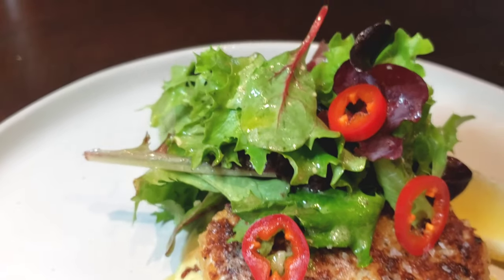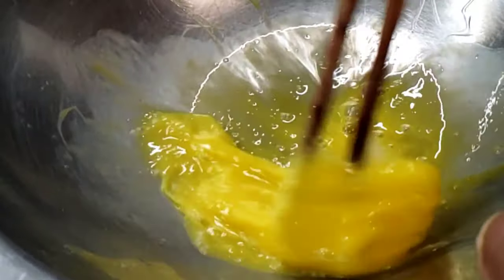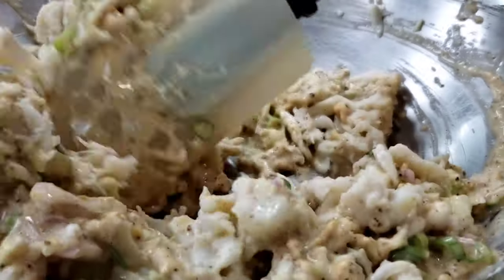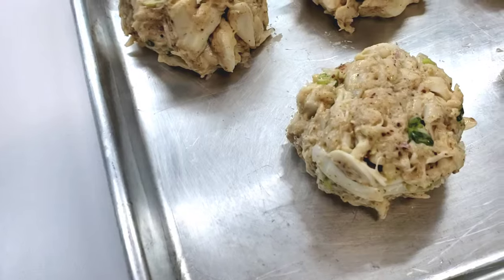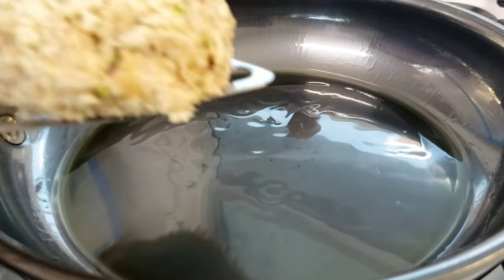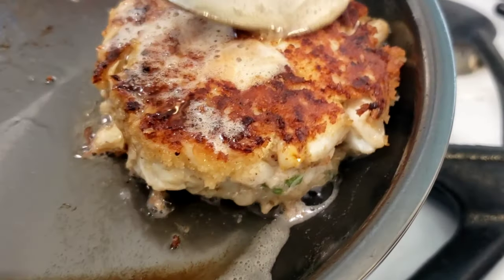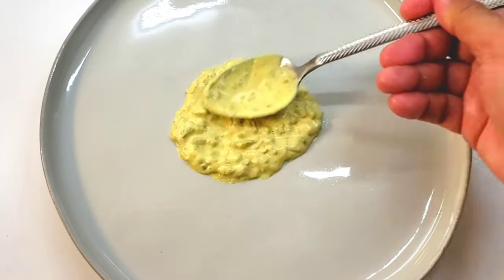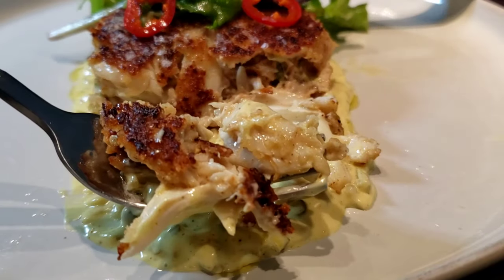Delicious Crab Cake with Curry Remoulade Hestan Nanobond Titanium 8.5" Skillet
Who doesn't love a delicious CRAB CAKE?  Especially with lump AND jumbo lump crab meat!  I like my crab cakes to not have too much filler.  Also, when a crab cake is made with extra love and care as in to NOT destroy and shred up the meat, WOW!!!  Decadence!  Here are the recipes in today's video!

Crab Cake Mix (this gave me 5 nice sized crab cakes):
8 oz lump crab meat
8 oz jumbo lump crab meat
1 whole egg
1/3 C mayo
1 shallot, diced
1 whole scallion, chopped
8 buttery crackers or you can use saltines
1 tbsp dijon mustard
salt and pepper
Panko bread crumbs for coating the cakes
1 tbsp olive oil for cooking
1 tbsp butter
Lemon wedge

Curry Remoulade:
1/4 C mayo
1.5 tsp curry powder (if you don't have it, it's okay)
1 tbsp dill relish
1 tbsp chopped capers
1 tbsp yellow mustard
1 tsp lemon juice

French Dijon Vinaigrette:
1 tbsp dijon mustard
2 tbsp white wine vinegar
1/2 chopped shallot
1/3 C neutral oil
1/3 C olive oil

*whisk together mustard and vinegar
*while whisking, slowly drizzle in the oil until none remains
*add chopped shallots